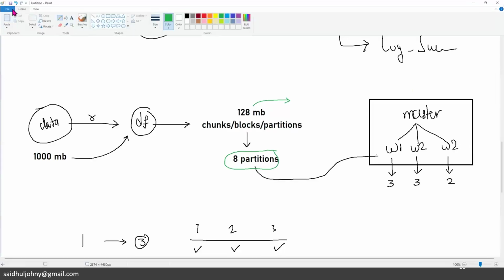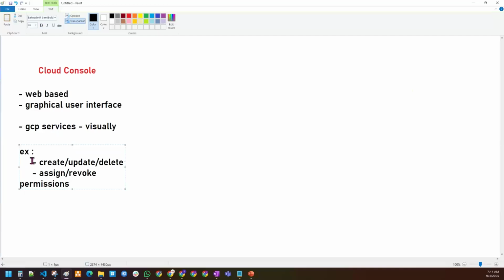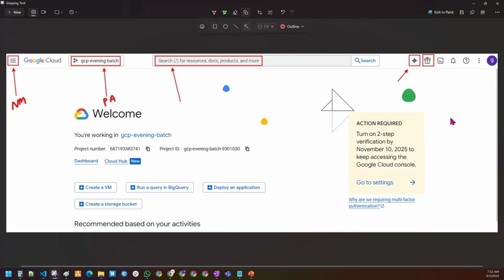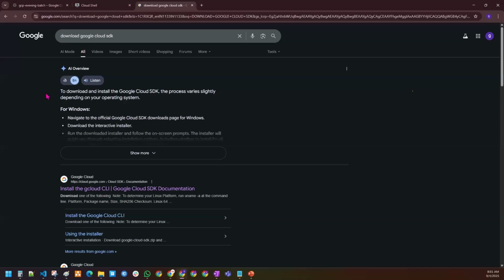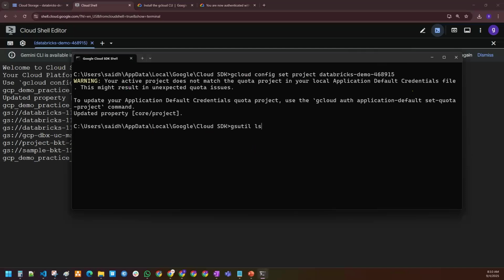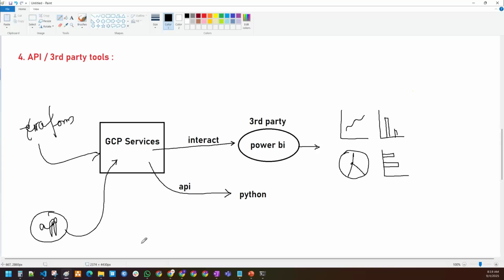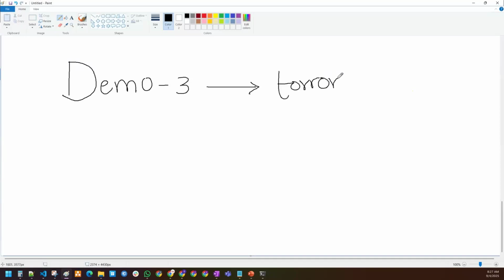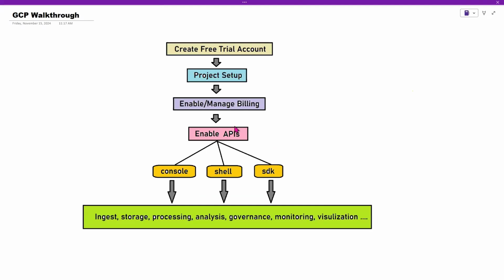Demo-2 : GCP Data Engineering_7.30 AM IST_Online Training_Shaik Sadihul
✅ Course : GCP Data Engineering
📅 Course Duration: 3 Months
🗓 Start Date: 3rd Sep 2025
⏰ Timings: 7:30 AM – 8:30 AM IST (Mon–Fri, Live Sessions)
💸 Special Discount: ₹2,000 OFF for demo attendees!